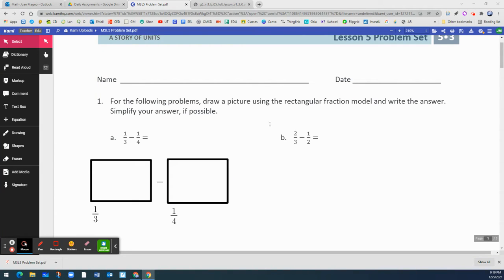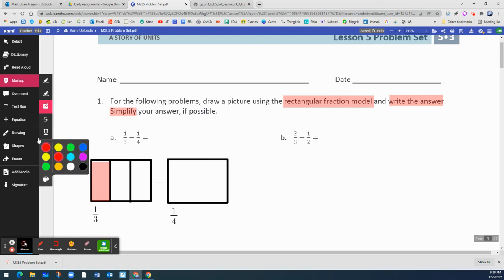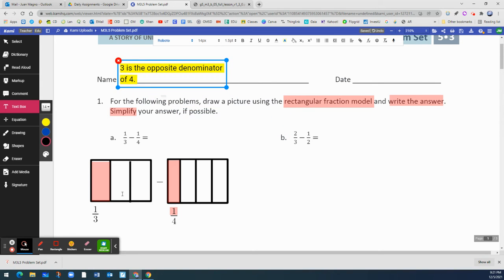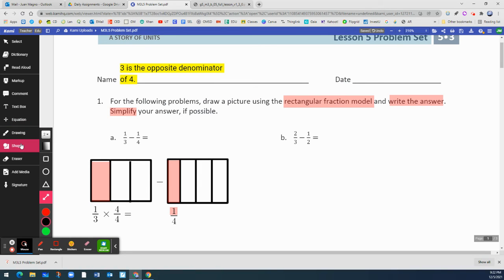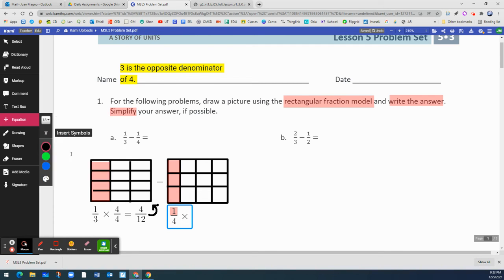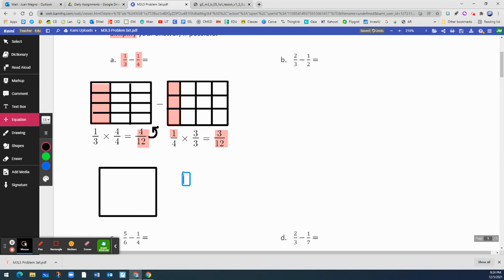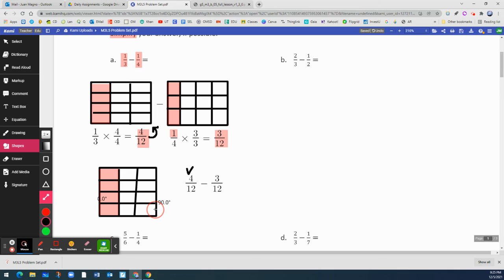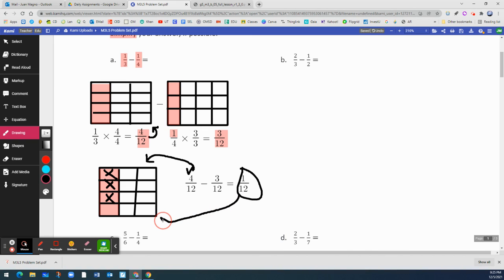Subtracting Fractions using Fractions models Module 2 Lesson 5 -Eureka Model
Subtraction of fractions with unlike denominators  using fractions models.